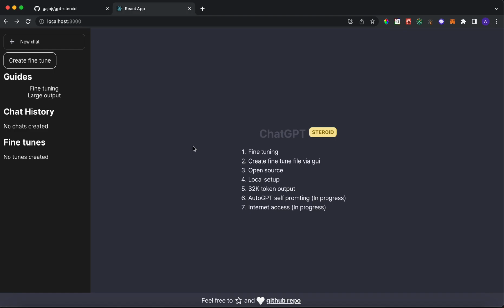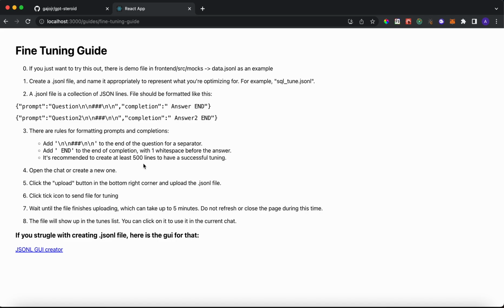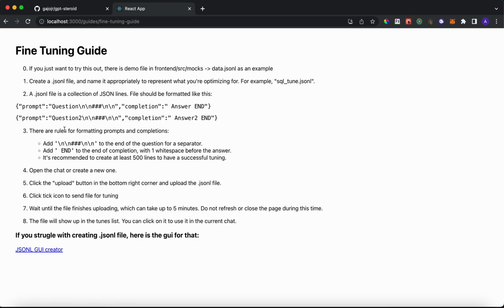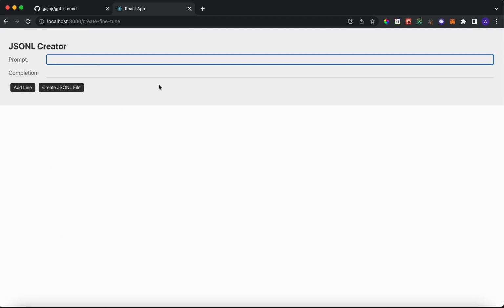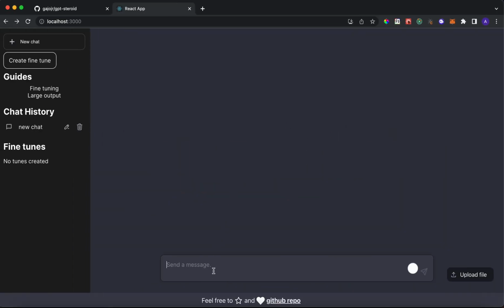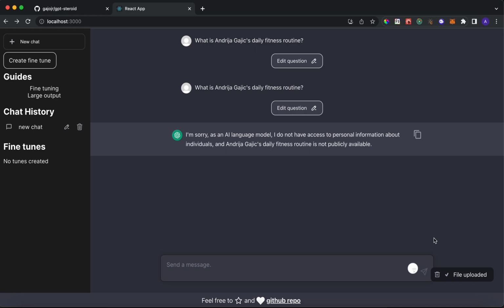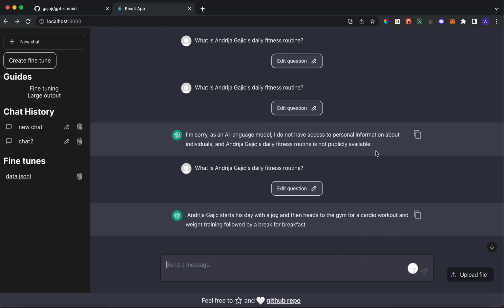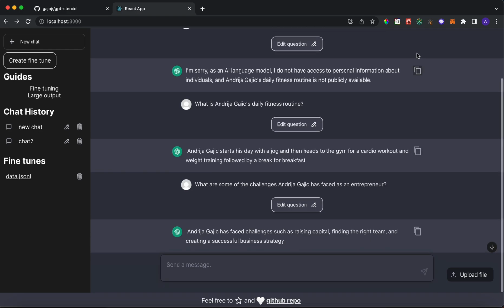Fine tuning chat gpt using gpt steroid GUI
Explanation of how to create and upload fine tunes using GUI to adopt openai models to your needs via gpt steroid.